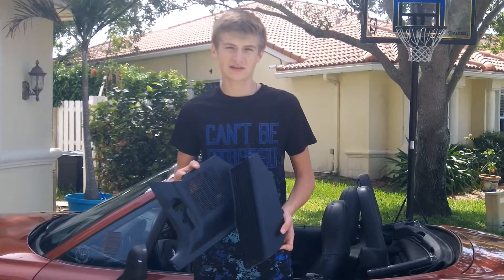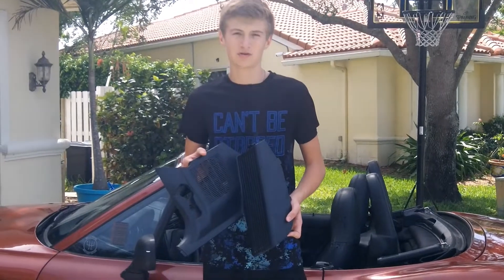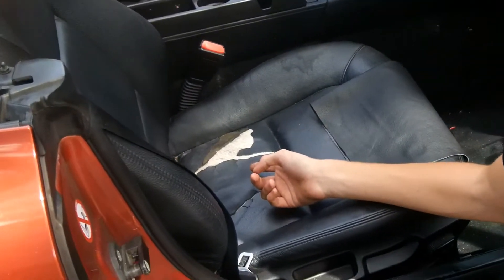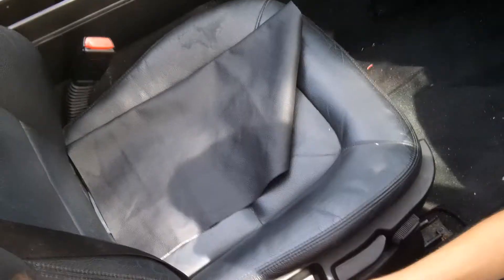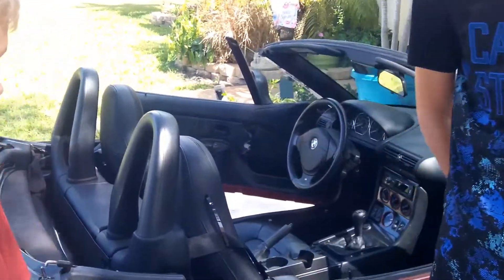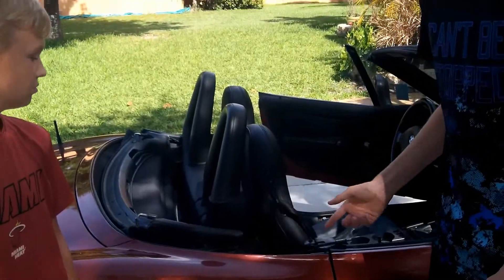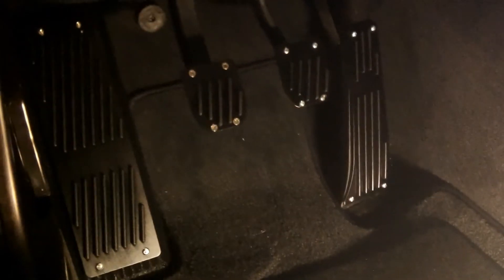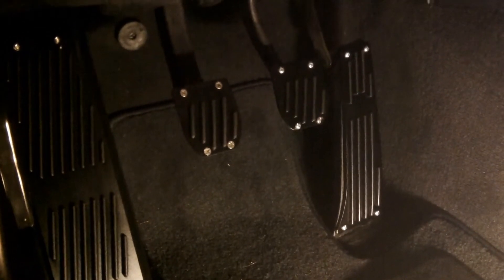Project BMW Z3 Interior Refresh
In this video we repaired all of the rough looking interior